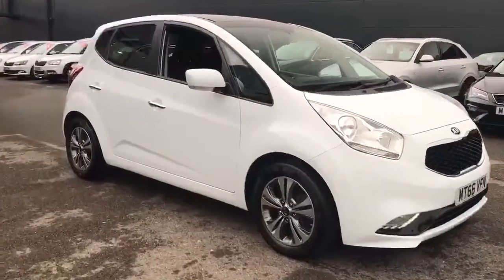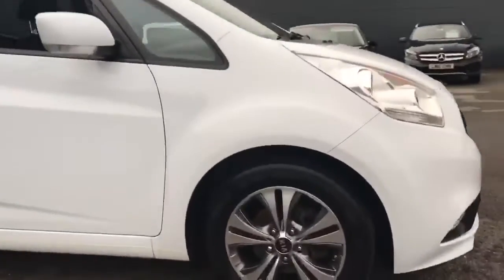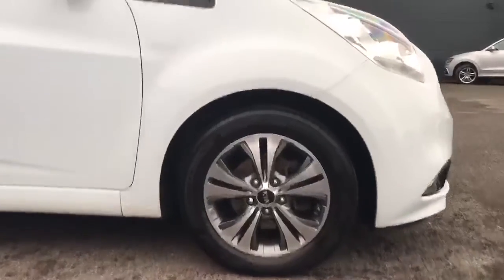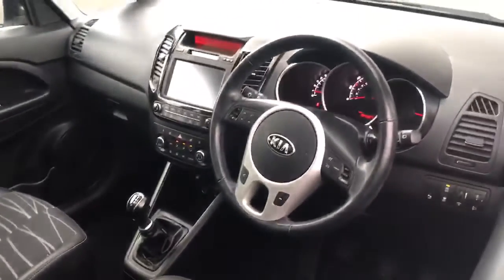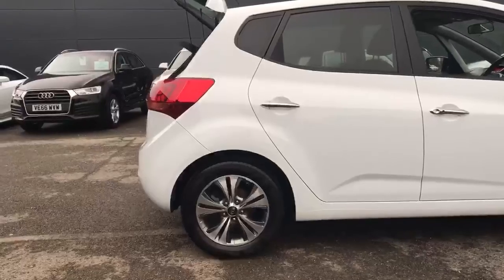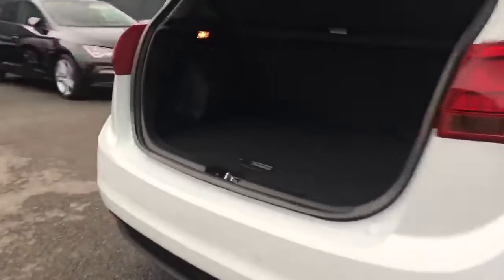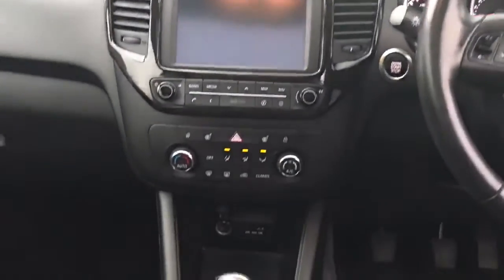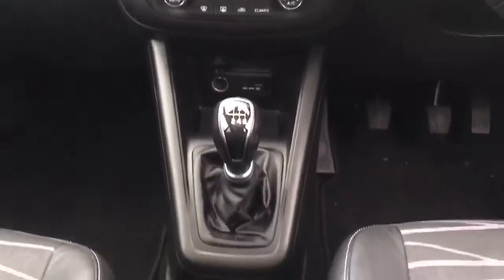Kia Venga 1.6 ISg 4 5dr - MT66VFN